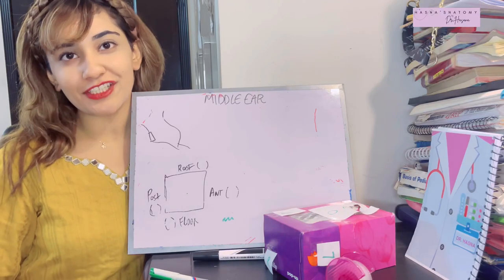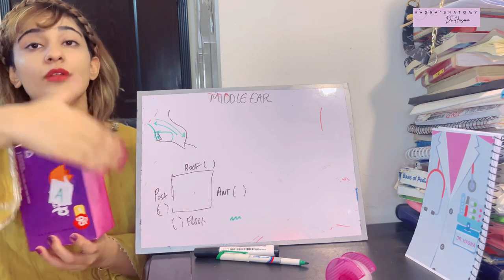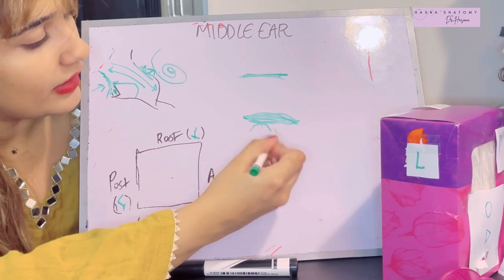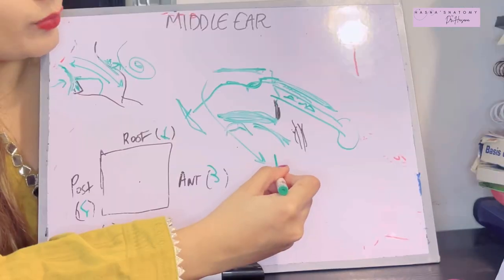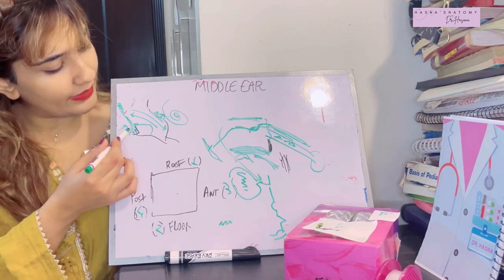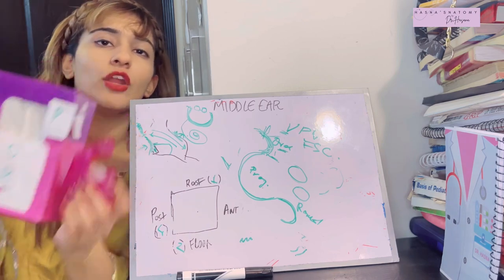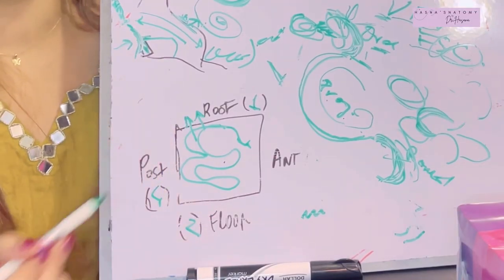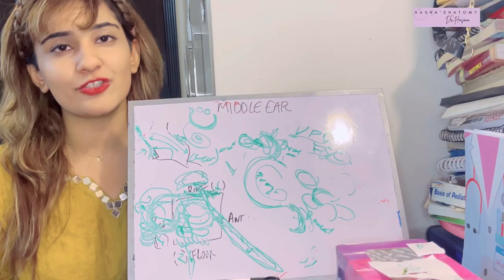Middle Ear Cavity ALL YOU NEED TO KNOW! | Boundaries Made Easy | Mnemonics | Clinicals